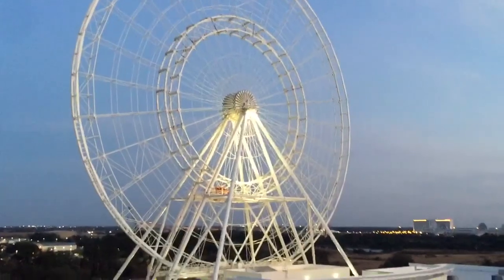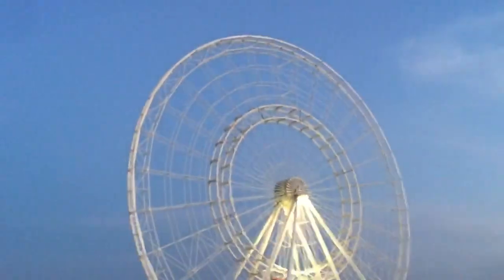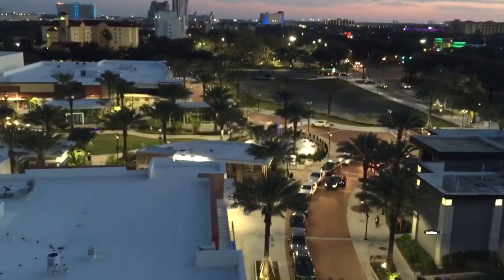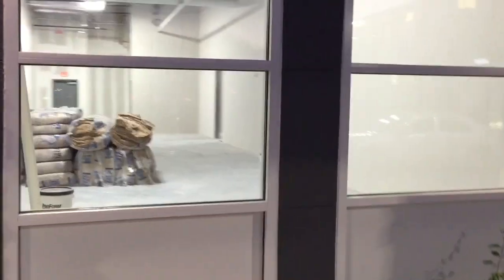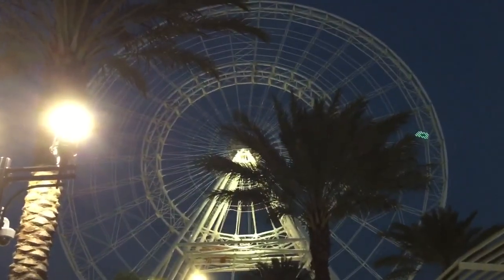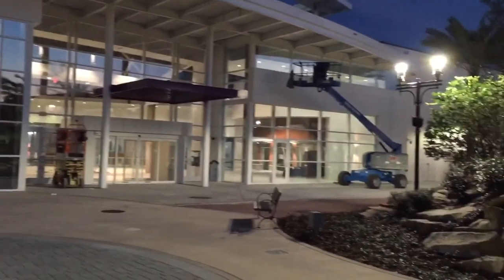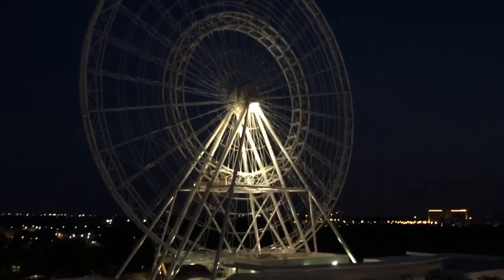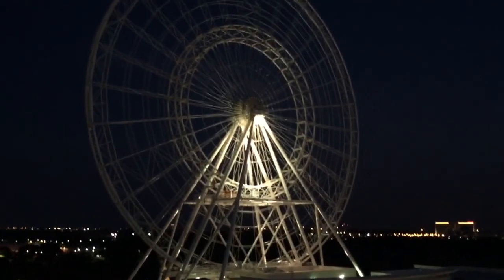Orlando Eye and I Drive 360 Observation Wheel Update (1/10/15)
Join Drew as he shows off I Drive 360 and the Orlando Eye construction project. He shows off the lobby and the fountain as well.